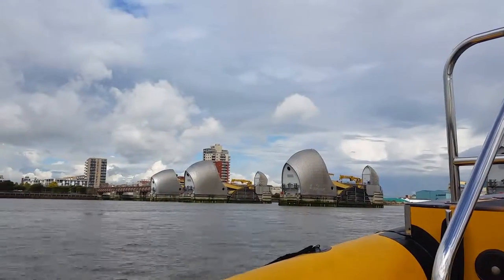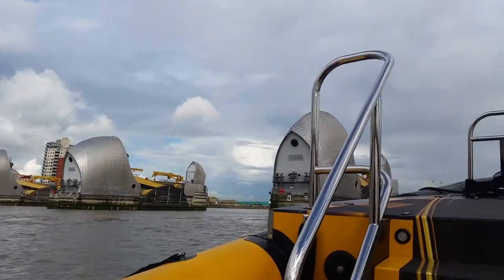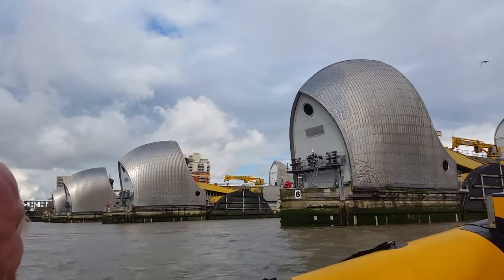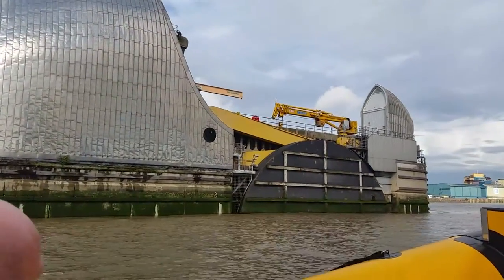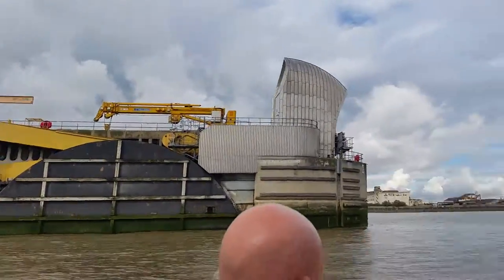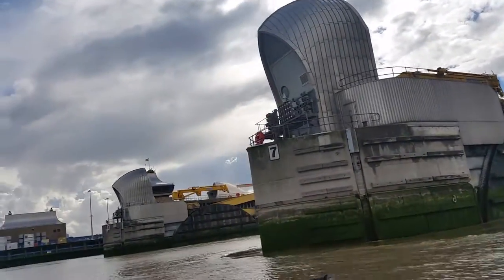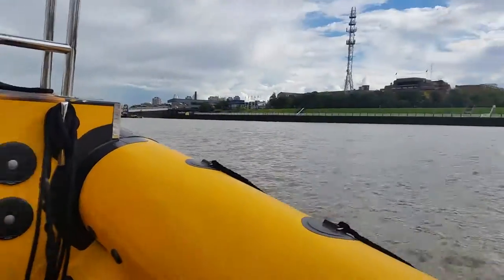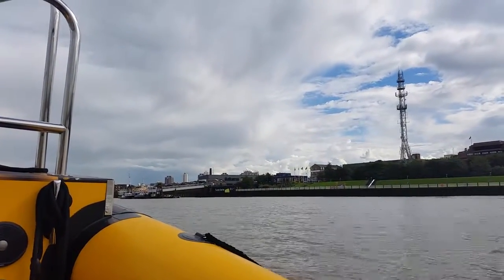Sailing through the Thames Estuary Barrier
September 2015 sailing on a RIB. Includes commentary.